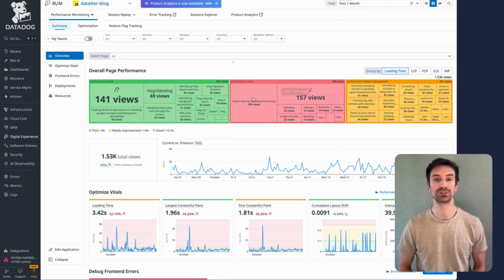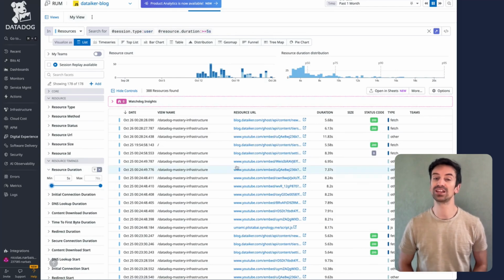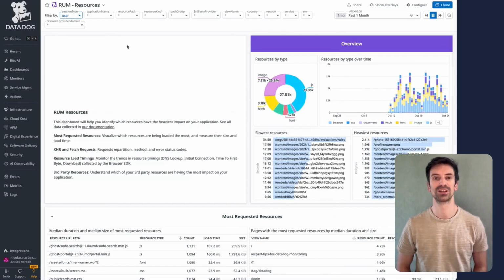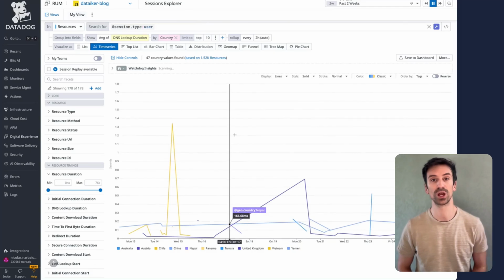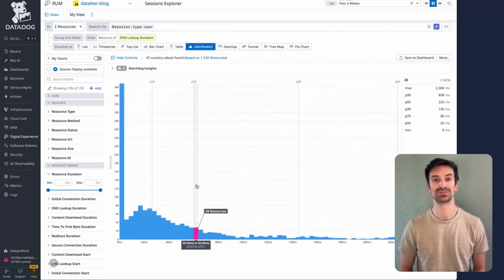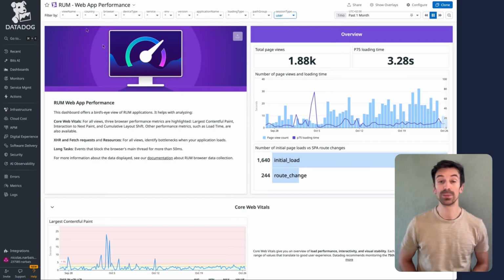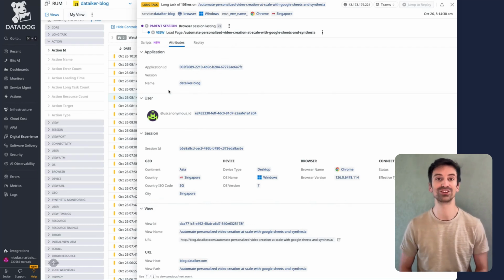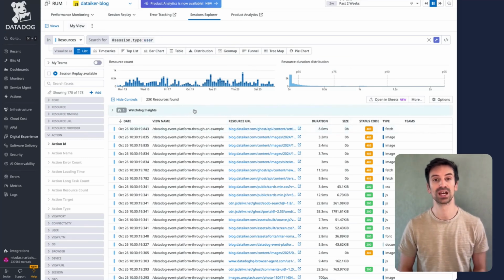R03.2 - Advanced Datadog RUM Guide: Track Slow Pages & Long Tasks - part 2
00:00 Part 2 overview
01:14 Investigate resource performance
02:24 Analyze errors and response codes
04:49 Track performance after deployments
05:59 Measure request speed at scale
07:10 Create custom RUM views
08:25 Investigate sessions in dashboards
09:35 Monitor mobile app performance

Your app feels slow — but the real question is why. In this Part 2 of the Datadog RUM series, we move beyond dashboards into RUM Explorer, where you’ll uncover the real causes of poor performance across pages, sessions, and resources.

You’ll learn how to:
- Investigate slow APIs, scripts, and images using detailed filters.
- Connect frontend and backend latency with APM traces.
- Segment performance by user tier, location, device, or version.
- Monitor long tasks and understand what’s freezing your UI.
- Extend insights to mobile apps with Datadog’s unified dashboards.

By the end, you’ll know exactly how to find, analyze, and fix the bottlenecks that impact your users most — all from real-world data.